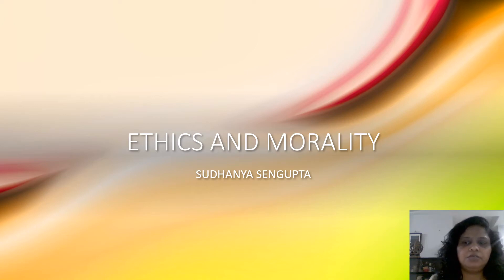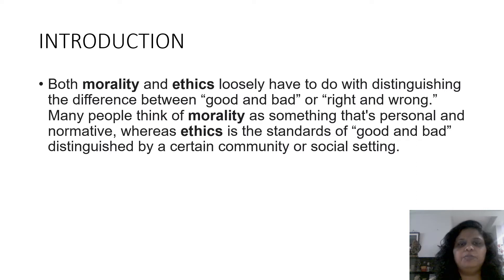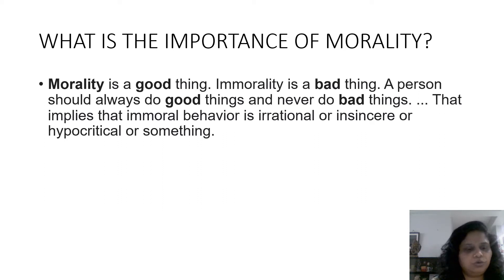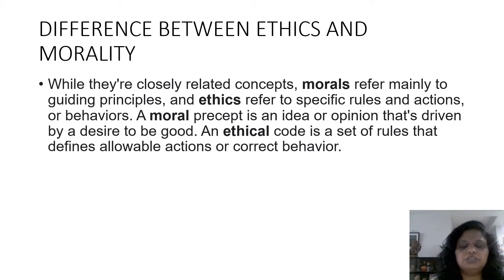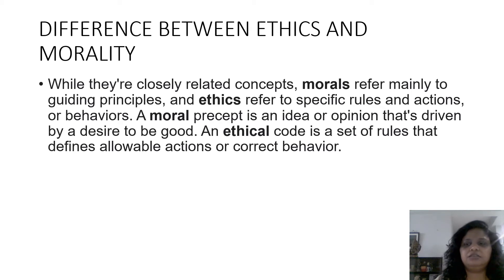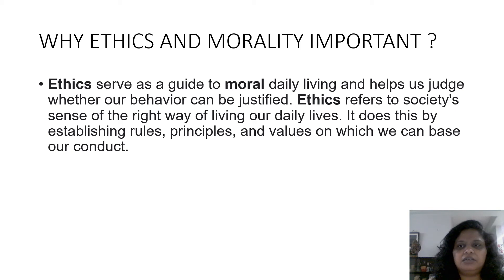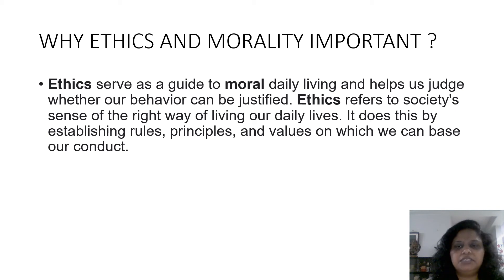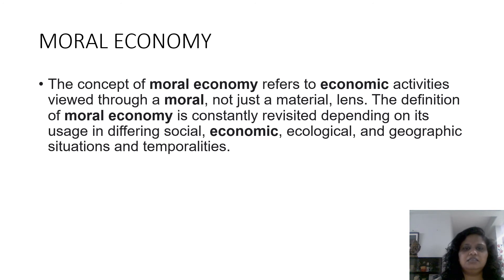ETHICS AND MORALITY